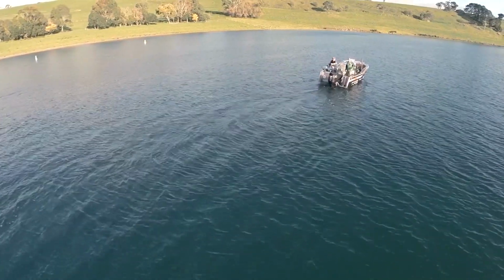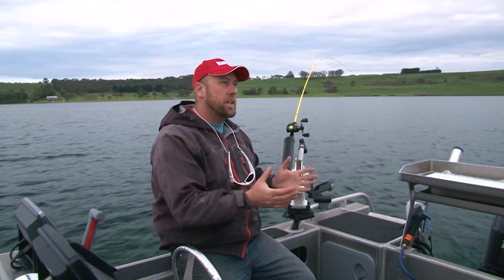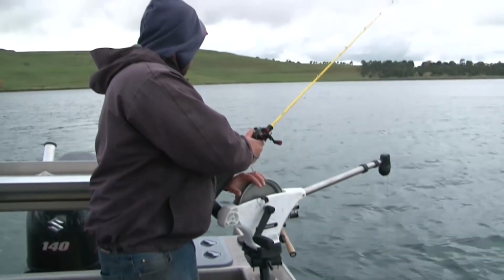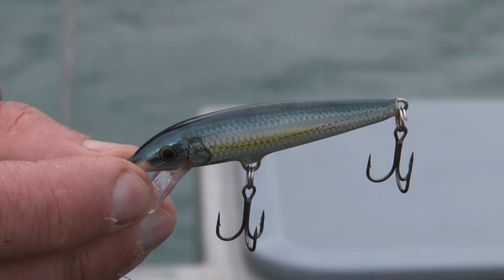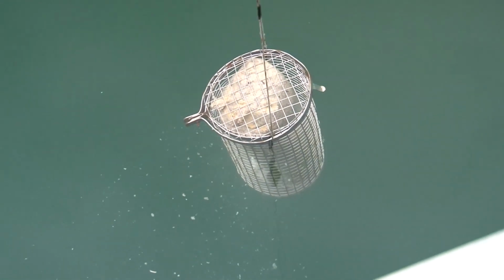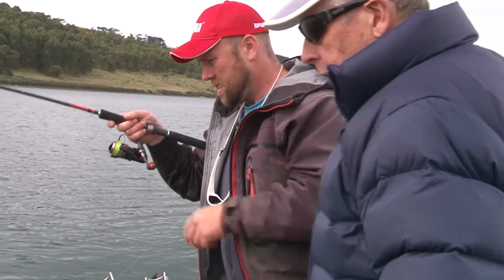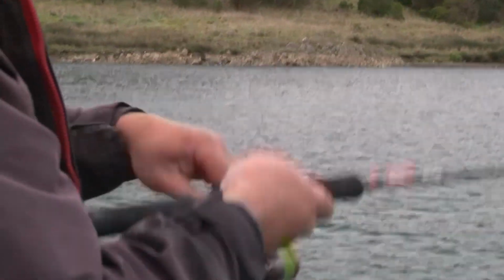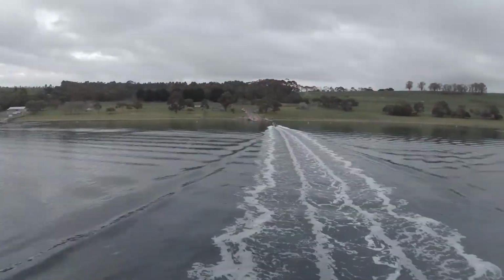Chinook Salmon Tactics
Following the third year of the Chinook Salmon stocking program in 2014, Bill Classon and Scott Gray head out onto Bullen Merri, throw out some bait, and see what they can reel in on the downriggers.

Bullen Merri Chinook Salmon. 2014.

For more tips and tricks videos, complete episodes of The Fishing Show, and more,